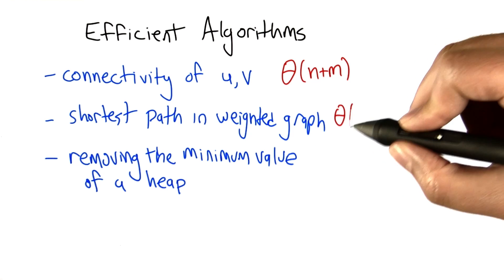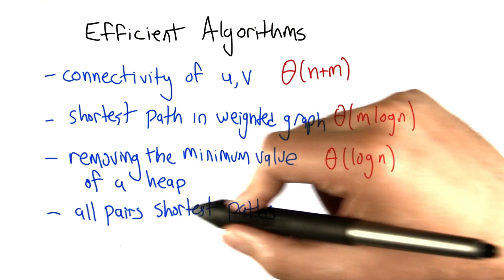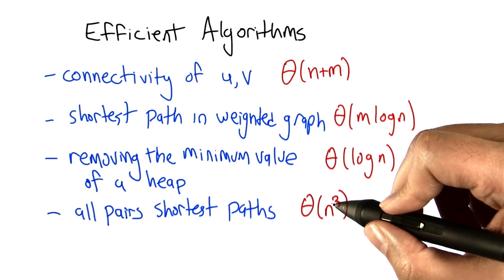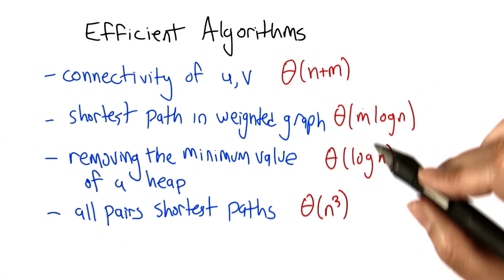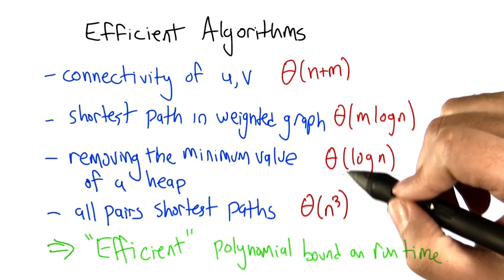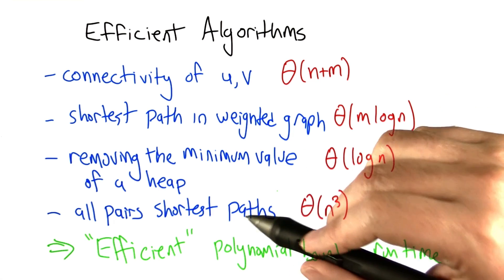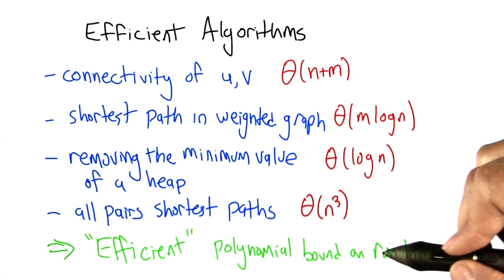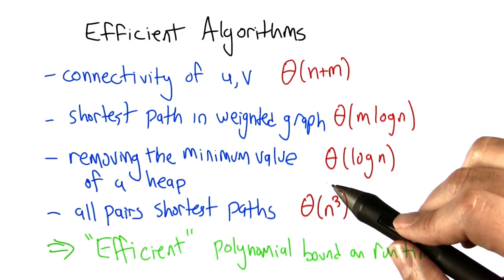Efficient Algorithms - Intro to Algorithms